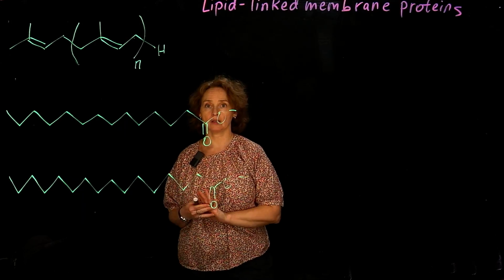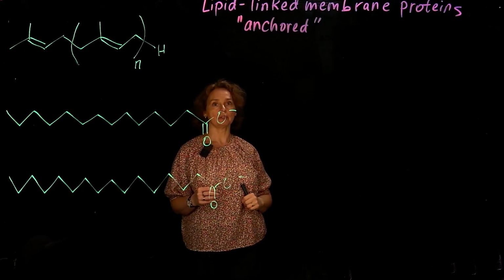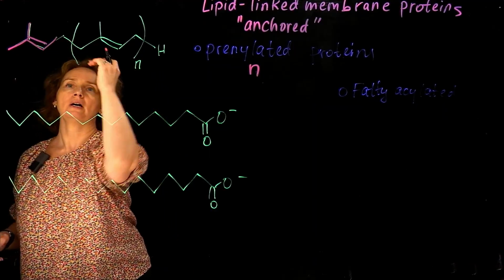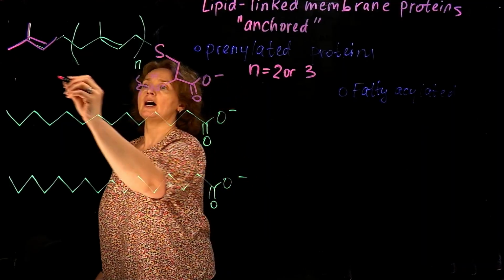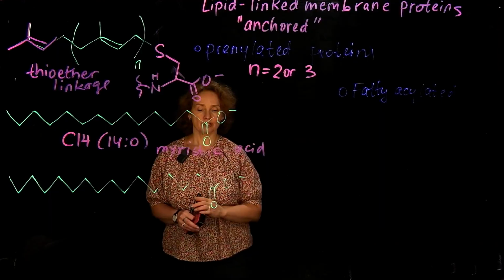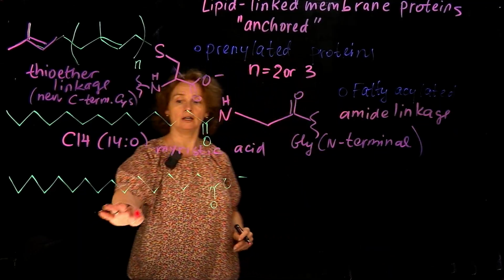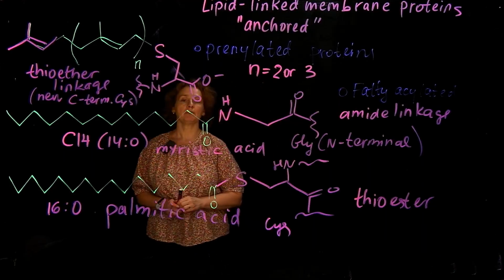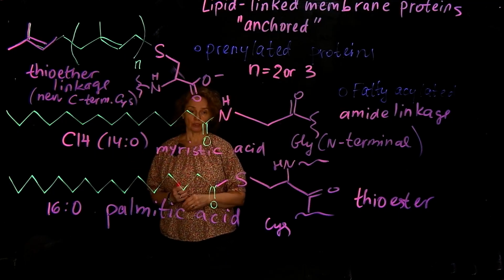lipid linked membrane proteins